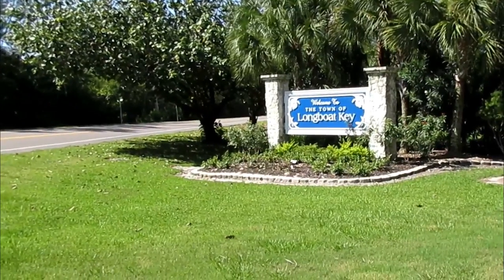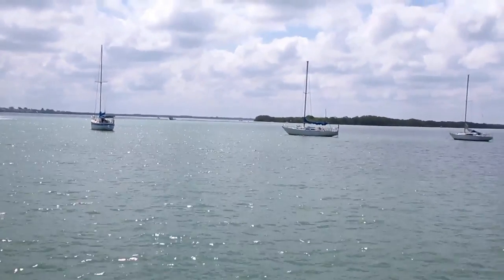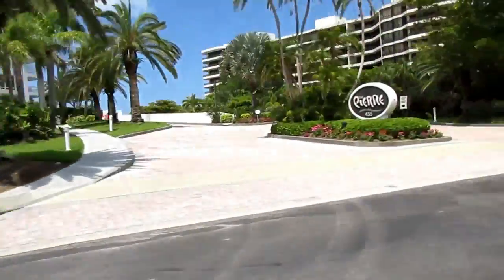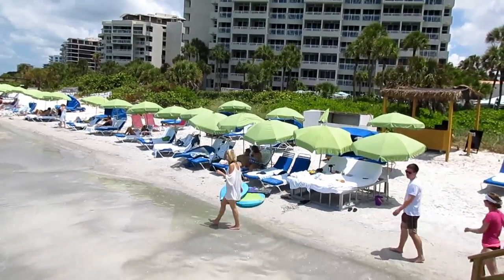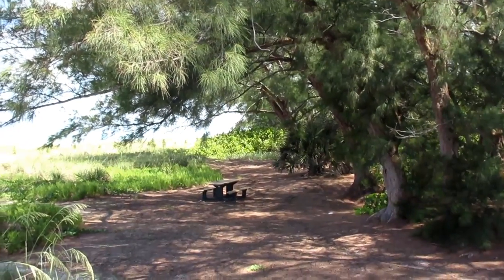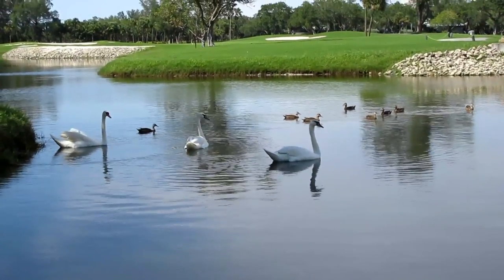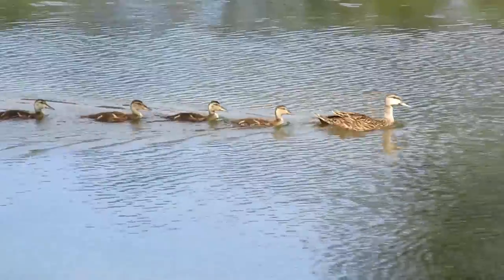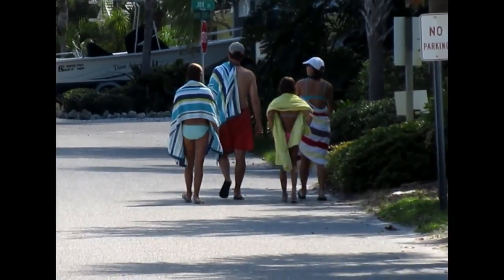Discovering Longboat Key: Beaches, Boats, and Beauty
Discover the tropical paradise of Longboat Key, Florida, as we take you on a luxurious escape filled with white-sand beaches, upscale accommodations, and delightful local attractions. This enchanting island retreat is the perfect destination for those seeking a serene and indulgent vacation experience on the Gulf Coast. 🌊

In this video, we'll explore the best of Longboat Key, taking you to the pristine beaches, lavish accommodations, and must-visit dining spots. We'll share our experiences, tips, and recommendations for making the most of your time in this beautiful beach town.

Join us as we visit the iconic Chart House, savor the flavors at Old Salty Dog, unwind at Mar Vista Dockside Restaurant & Pub, and indulge in the luxurious amenities of the Longboat Key Club. Whether you're a local or planning a visit, our guide will help you discover the best that Longboat Key offers, ensuring an unforgettable vacation experience!

In the comments below, we'd love to hear about your favorite Longboat Key spots or any suggestions for our next journey! 🎉

Timestamps
Beer Can Island Beach Access (0:16)
Longbeach and Broadway Street (0:47)
Boating on North Longboat Key (1:02)
Mar Vista Dockside Restaurant and Pub Docks (1:26)
Longboat Key Club (1:46)
Resort at the Longboat Key Club (2:12)
Resort at the Longboat Key Club Interior Restaurant (2:26)
Beach at the Resort at the Longboat Key Club (2:42)
Longboat Key Island Chapel (3:24)
Harry's Continental Kitchen (3:35)
Longboat Key Public Beach Access (3:54)
Town of Longboat Key (4:05)
Longboat Key City Hall (4:16)
Longboat Key Post Office (4:28)
Temple Beth Israel (4:46)
Islandside at the Longboat Key Club (4:57)
Islandside Golf Course (5:15)
Tennis Courts at Longboat Key Club (5:44)
Grand Bay Condominiums (6:00)
Marina at Islandside  (6:15)
Islandside Golf Club on Longboat Key (6:26)
Longboat Key Publix (6:44)